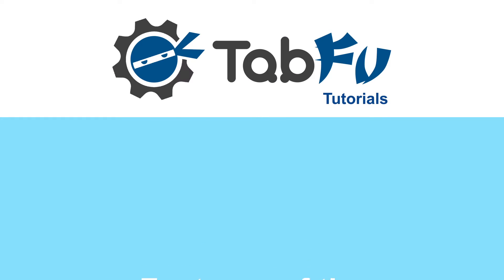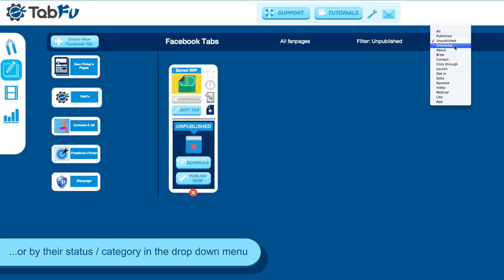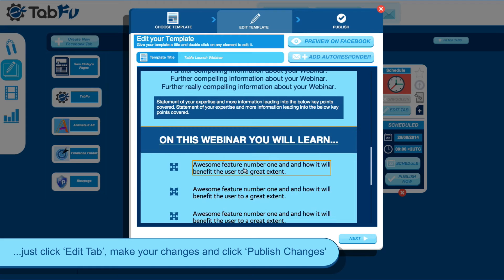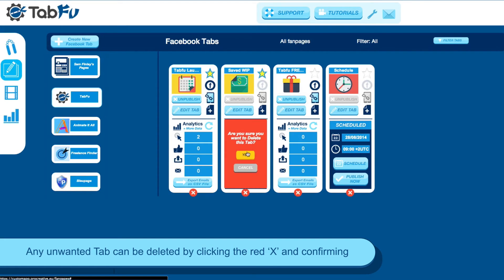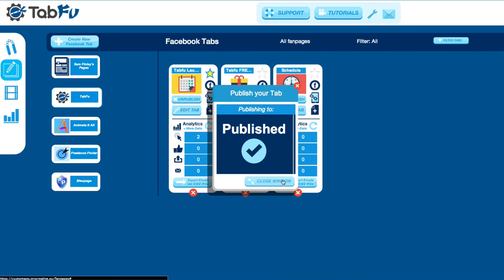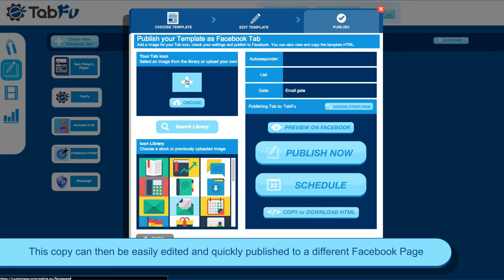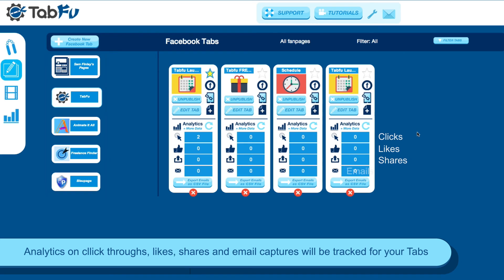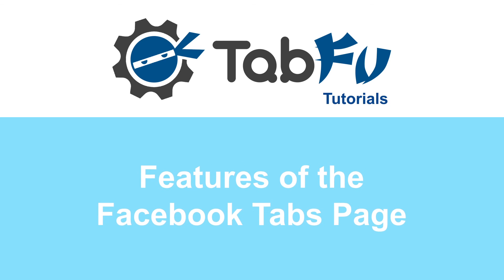Features of the Facebook Tabs Page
This is a tutorial guide on the features of the Facebook Tabs Page.

for details.